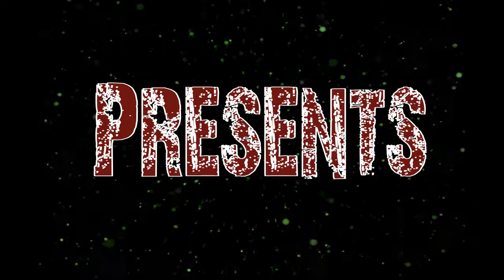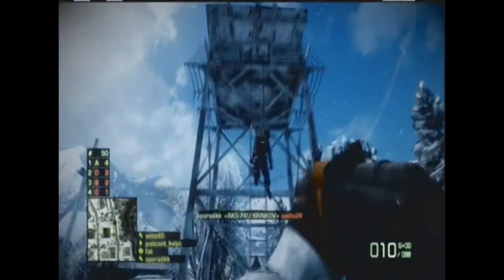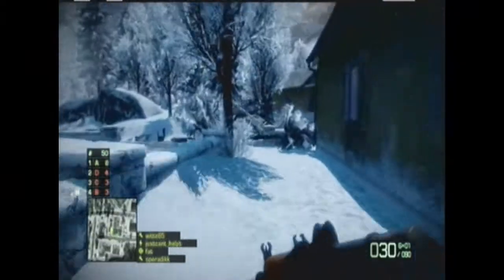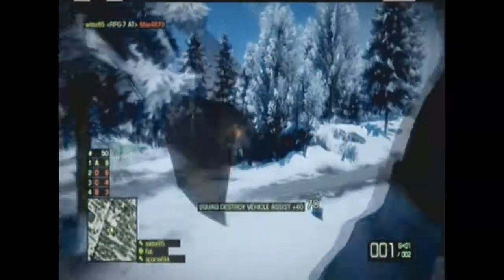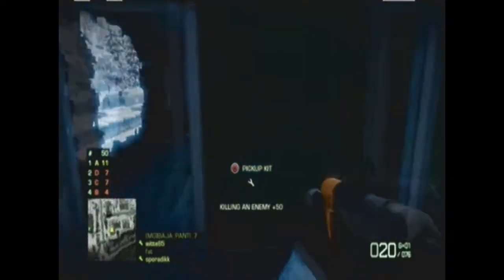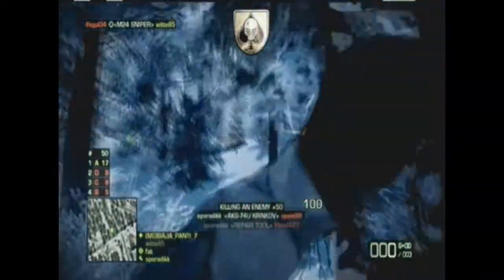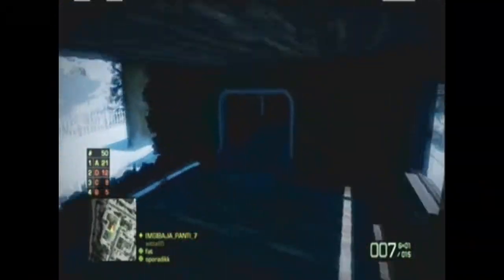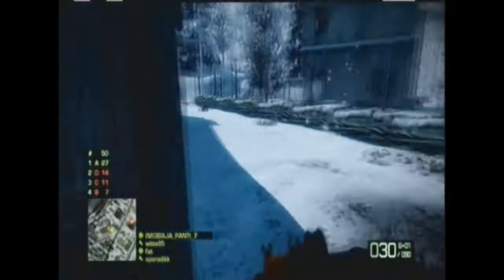Battlefield Bad Company 2 - Engineer On White Pass With Commentary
Hey guys Spordikk here with our second commentary for Battlefield Bad Company, if you guys have some tips for me feel free to tell us cause we are more of a montage kind of person so we just started this commentary thing.